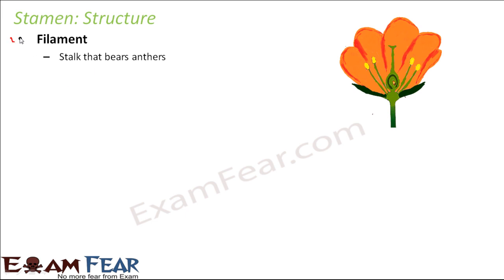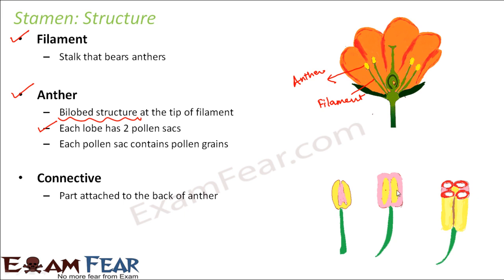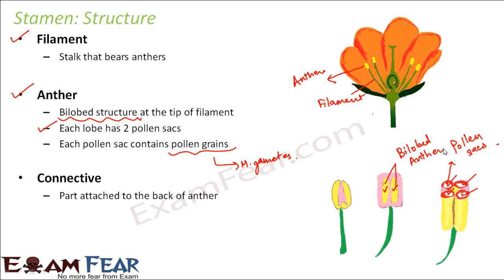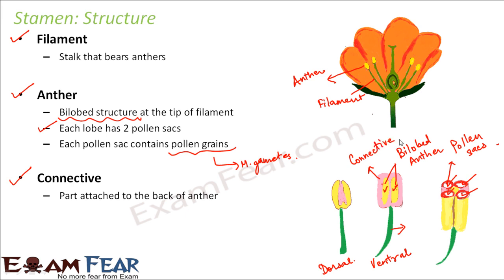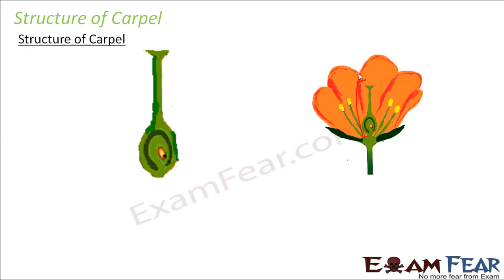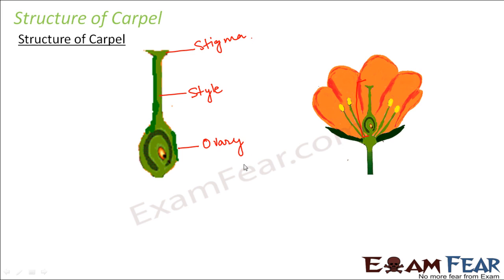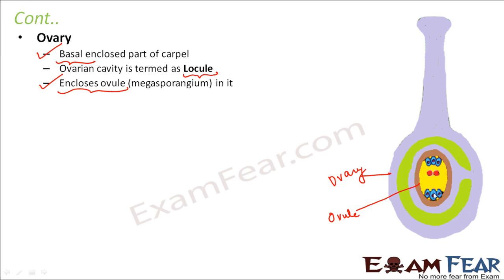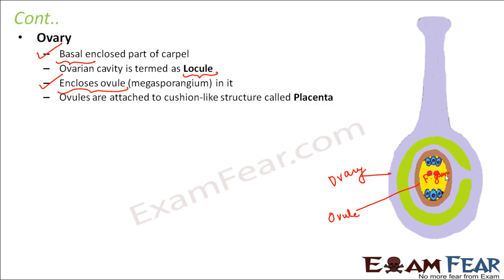Biology Reproduction in Plants Part 13 (Structure of Stamen , Carpel) Class 7 VII